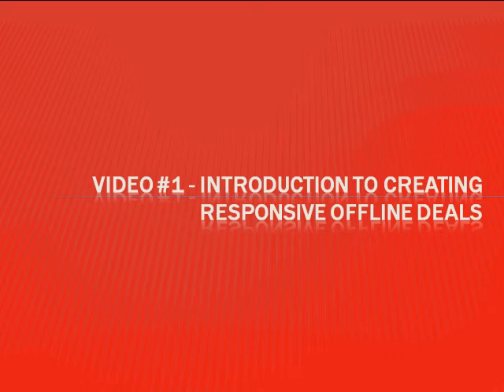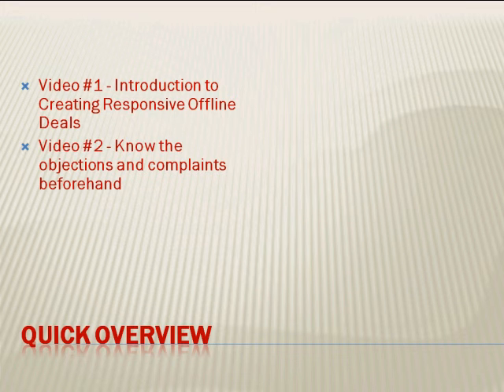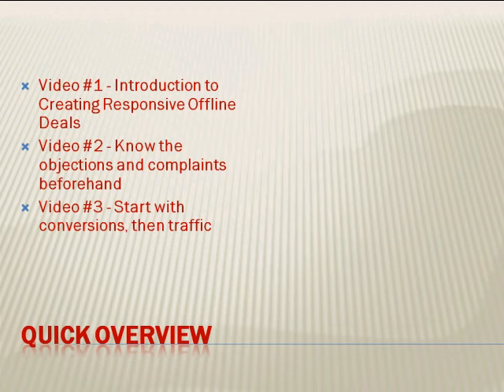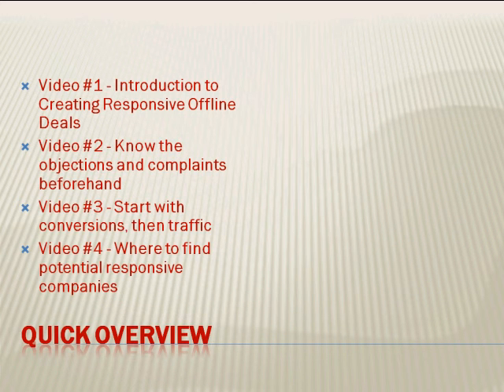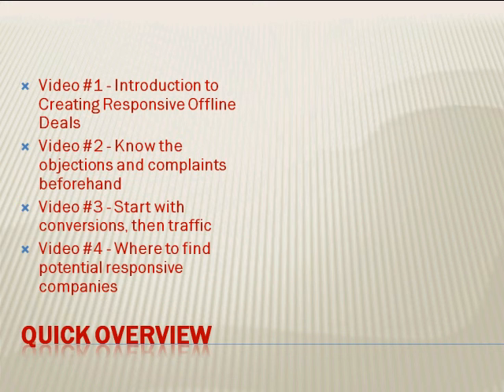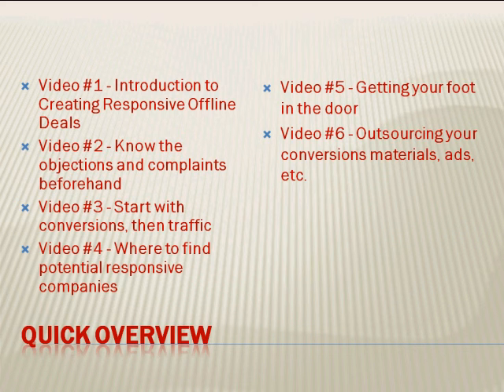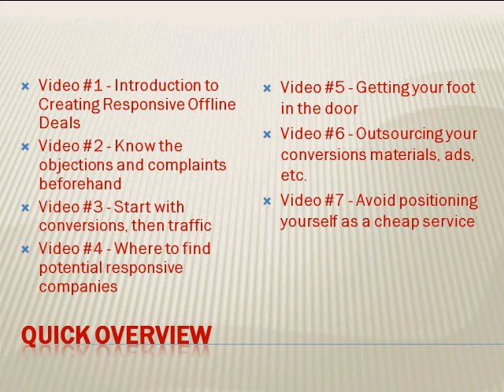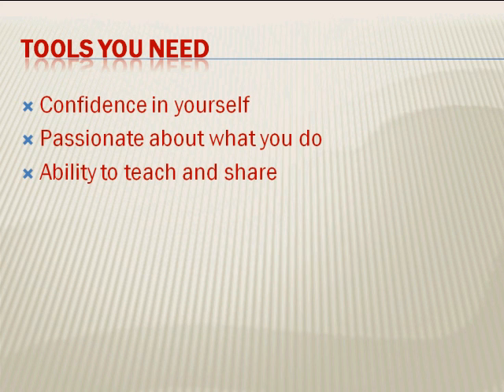Creating Responsive Offline Deals - Part 1 / 7 - Introduction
This first video introduces the series and explains what you can expect from the topic.  Particularly the focus of this series is how to create responsive offers and deals that help you get more clients.